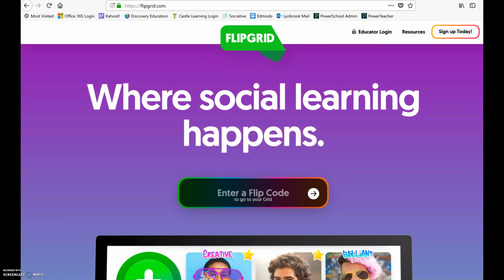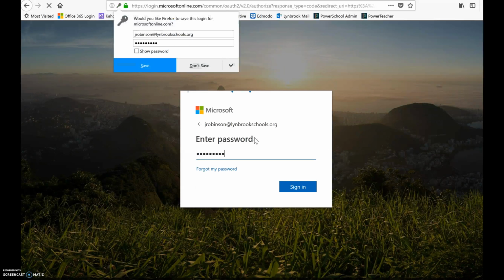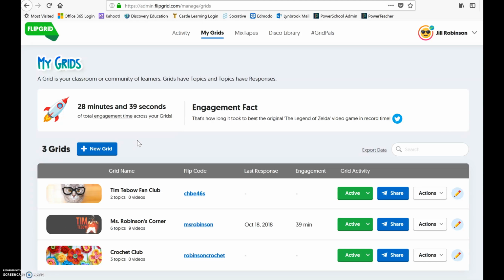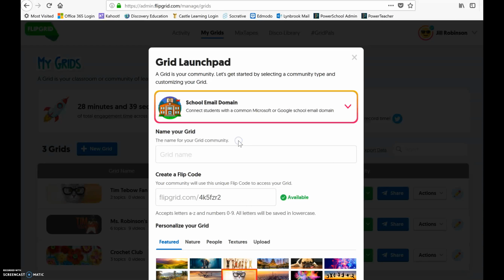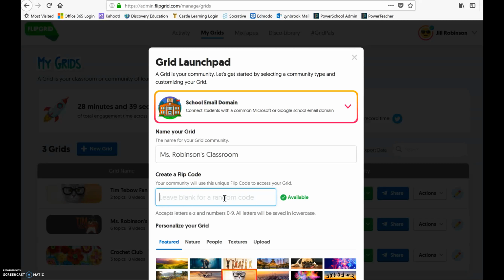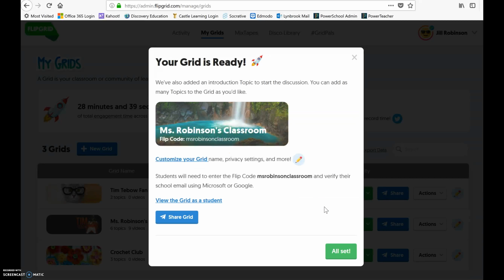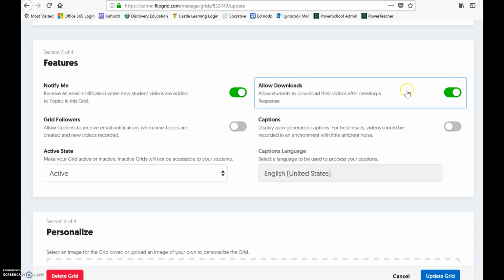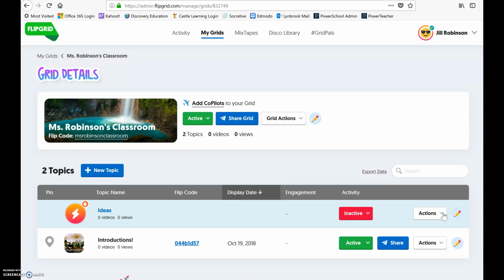#1 - Flipgrid - Creating an Account and Your First Grid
Using a Microsoft Account, learn how to create your Flipgrid account and how to create your first grid.